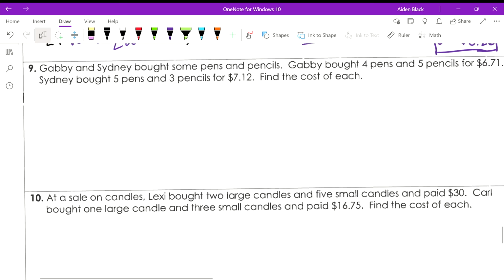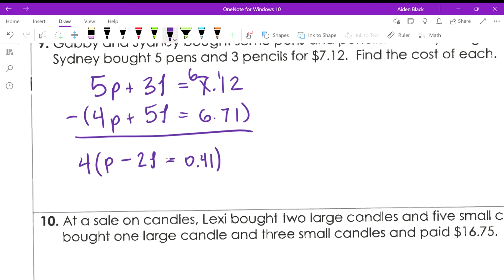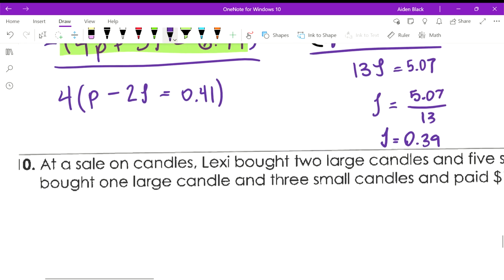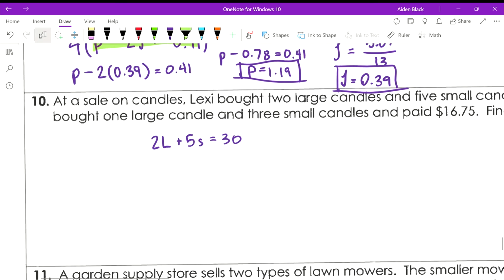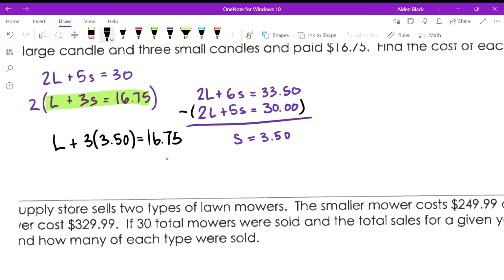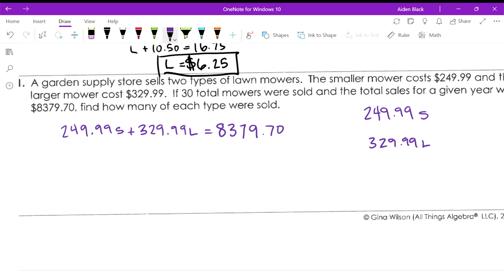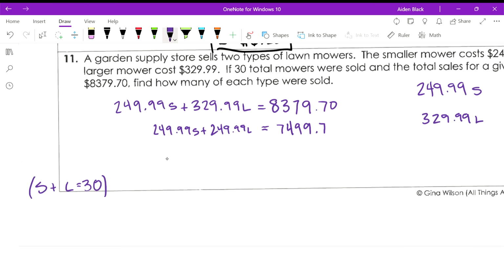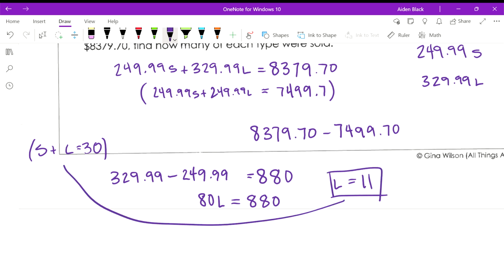Unit 3 Review (Algebra)